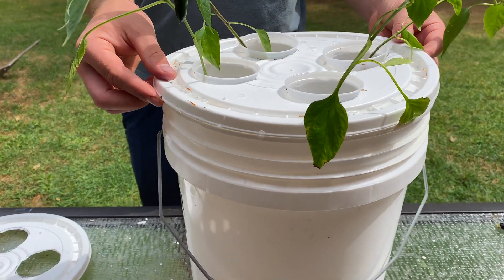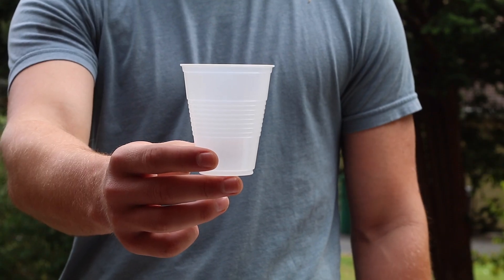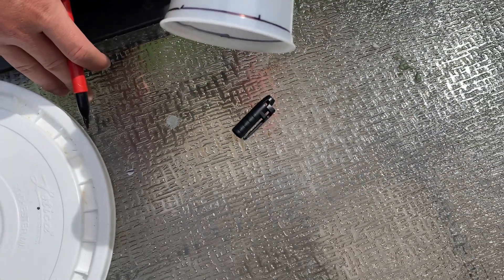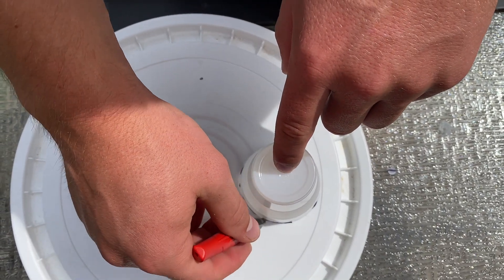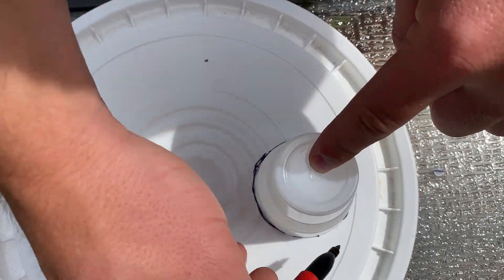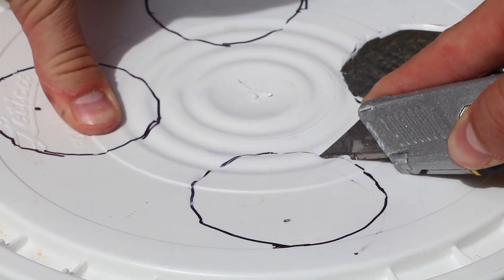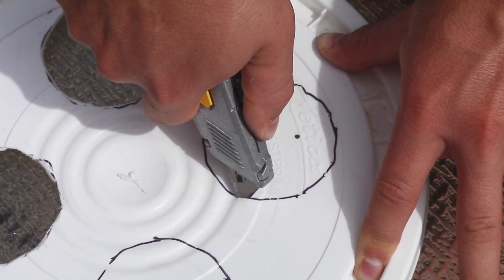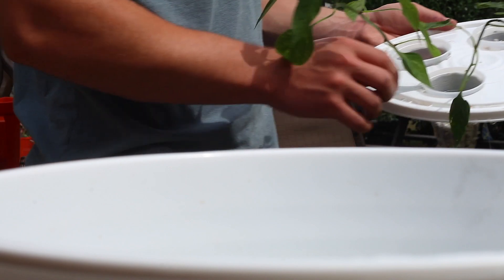How to make your own hydroponic system with homemade materials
Sometimes you don't have a hole saw or access to net pots. Here is how you build your own hydroponic bokit system with a razor blade and sharpie.

Learn more about hydroponics and support our global work at levointernational.org

Filmed and Edited by Ethan Meskill